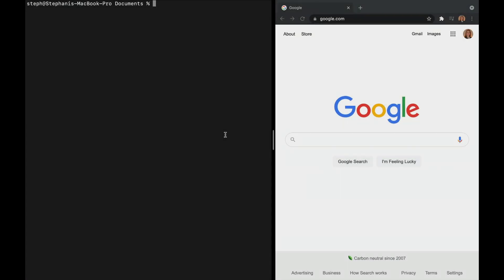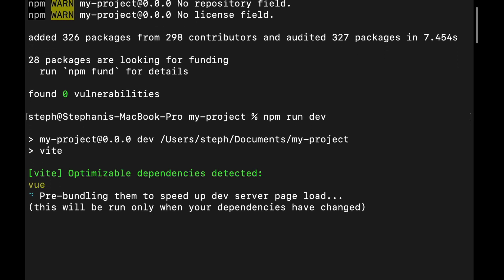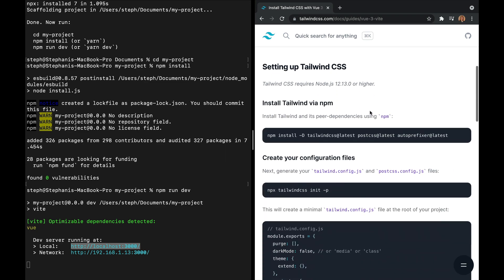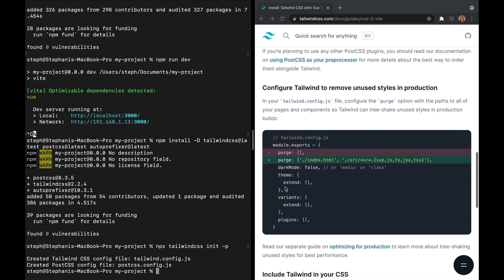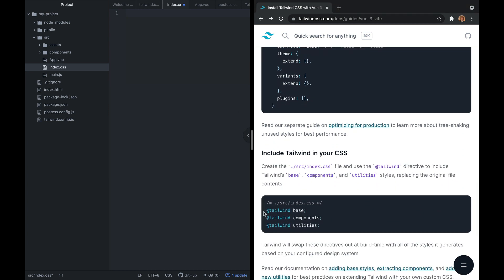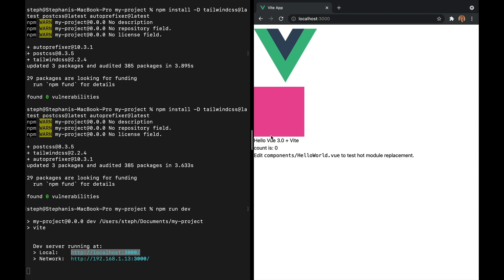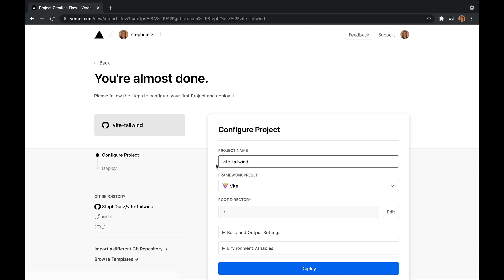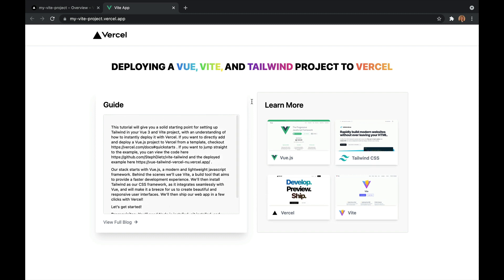Set up a new Vue 3 project with Vite and Tailwind (Deploy to Vercel!)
Learn how to create a new Vue 3 project with Vite, install Tailwind, and deploy our project to Vercel! I’ll take you through every step from start to finish.

0:00 - Introduction
0:55 - Why Vite?
1:25 - Create Vue/Vite Project
2:14 - Why Tailwind?
2:31 - Install Tailwind
4:40 - Deploy to Vercel